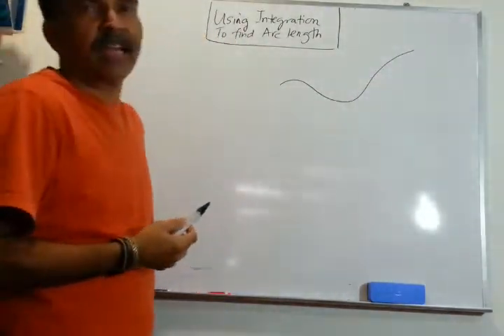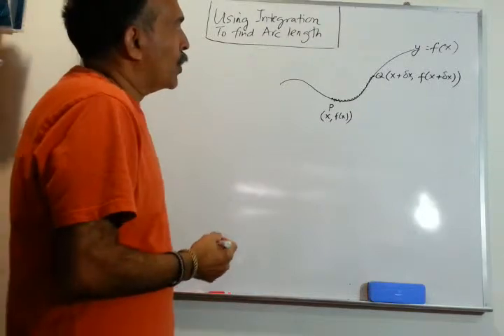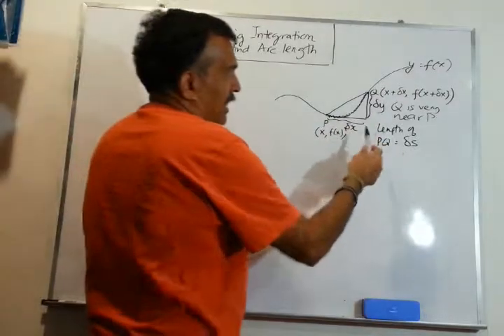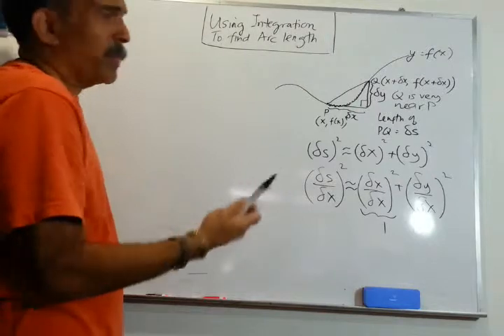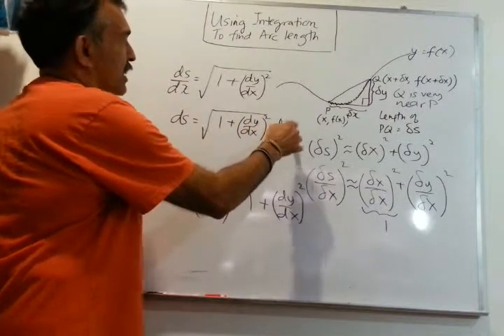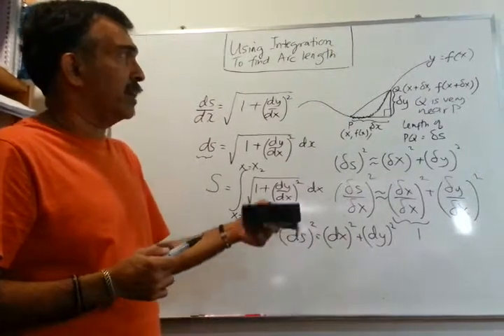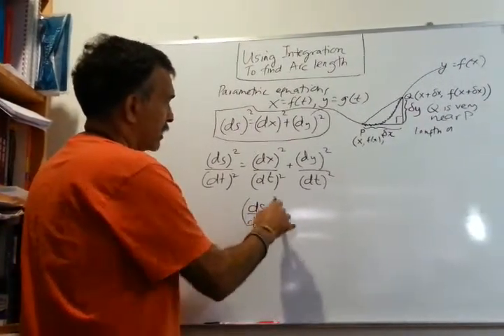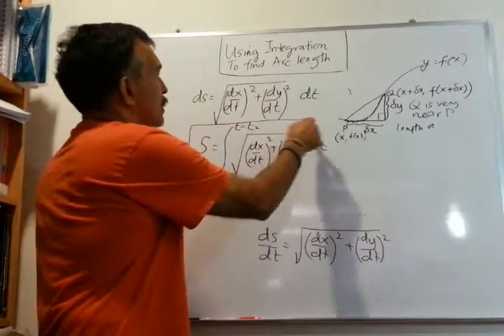Using Integration to find Arc length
Differentiation and Integration - Using Integration to find Arc length
Cambridge International A Level Further Mathematics 9231 Paper 1
Part 1